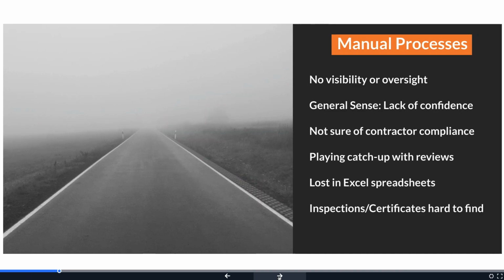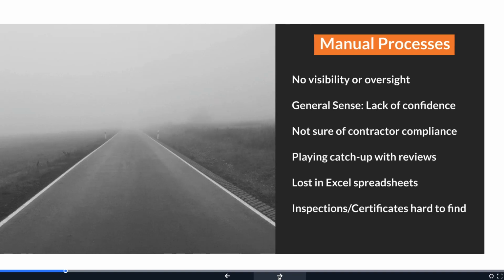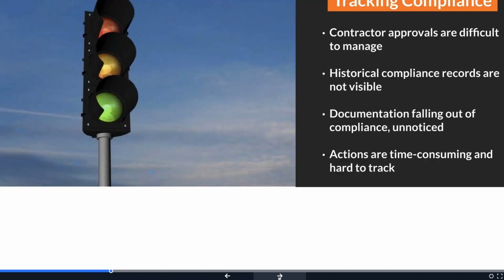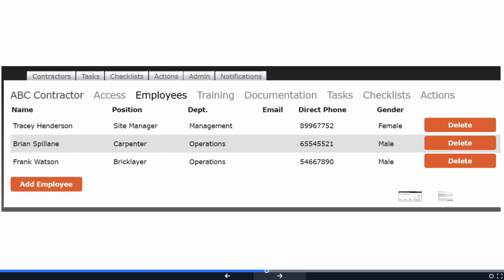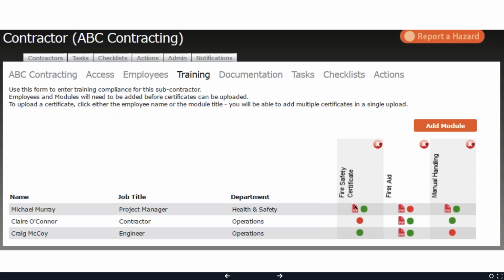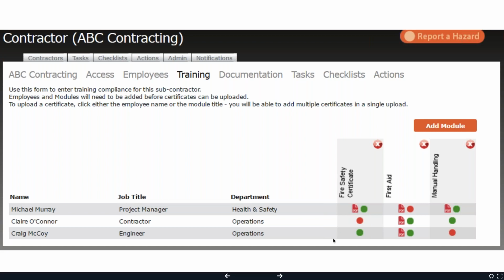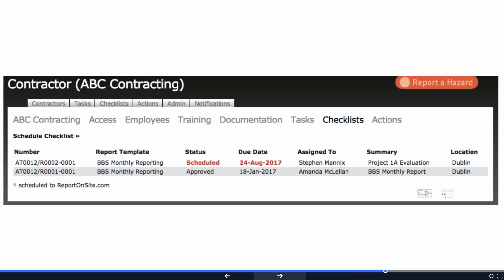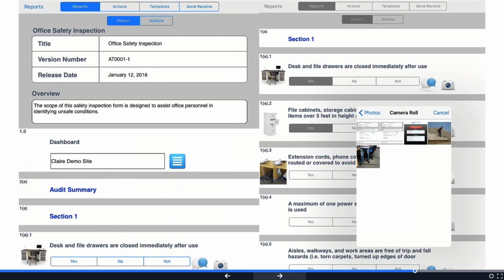EcoOnline & Engage EHS Webinar: 3 H&S Pains of Contractor Management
*Note: This webinar first appeared under the Engage EHS/ Effective Software brand

On this webinar, our  product expert will be discussing 3 of the most common pains health and safety teams encounter with regards contractor management and how our contractor management software can be of help to solve every one of these pains.

The following is what will be discussed:

Tracking Compliance
• Track and manage contractor approval. Give contractors the responsibility to manage and update their own documentation for full supply chain management and reduced administration.

Training Management
• Track and store all training certs in one centralised location and receive notifications on expiries.

Audits
• Create and complete contractor audits to ensure performance is maintained, track tasks and have a clear oversight of safe work audits.

To learn more about our contractor management software or any other aspects of our health & safety system. Click the below link: